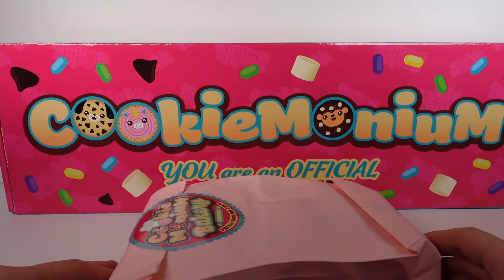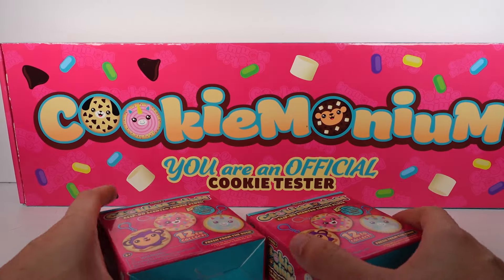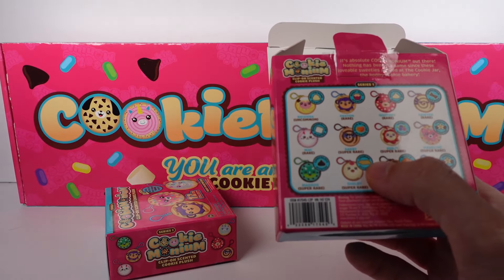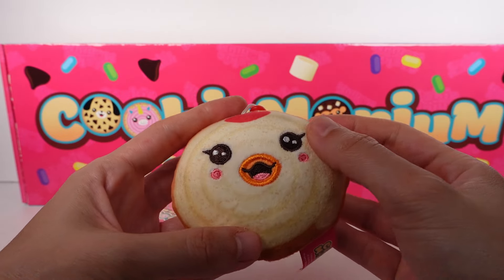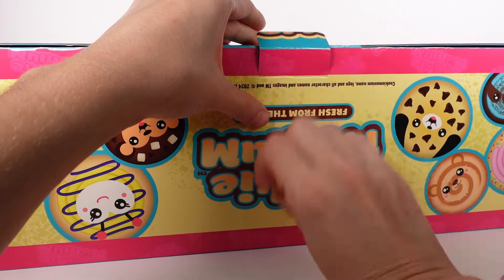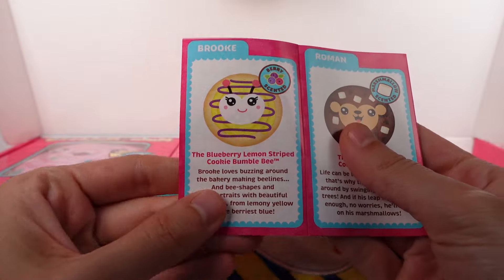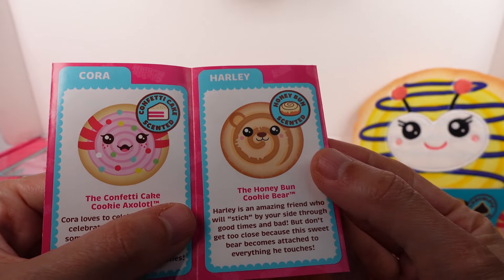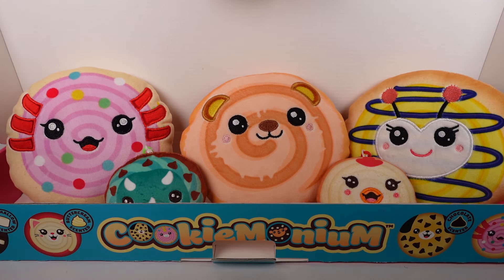Cookiemonium Clip On Scented Surprise Plush Blind Box Surprise Unboxing Review